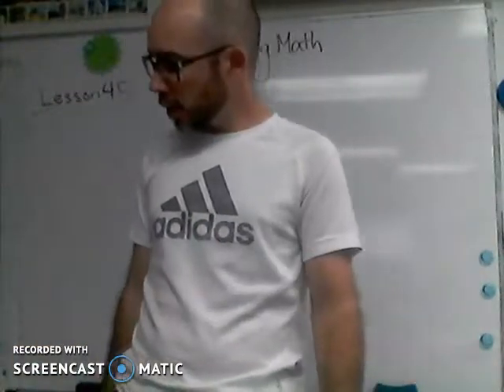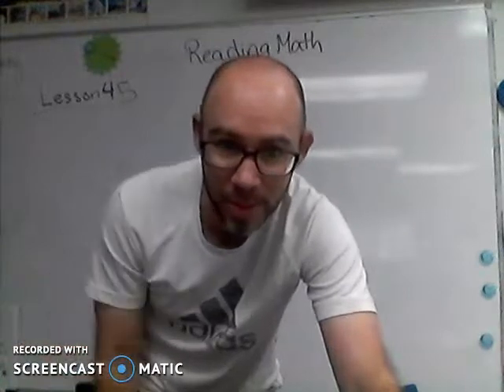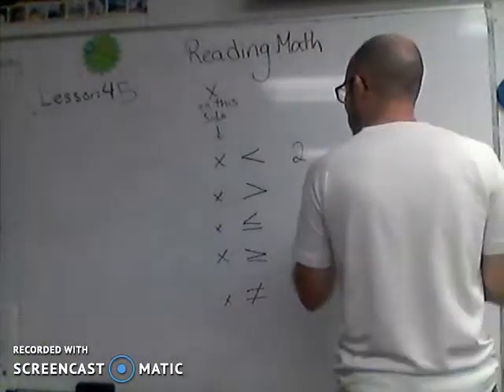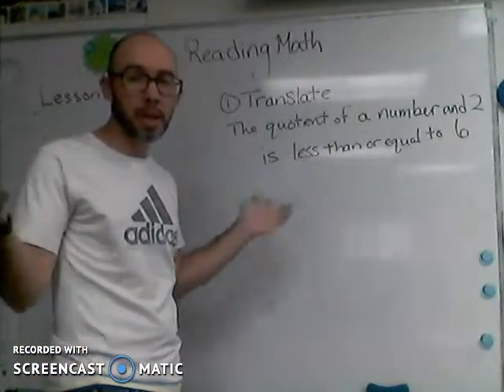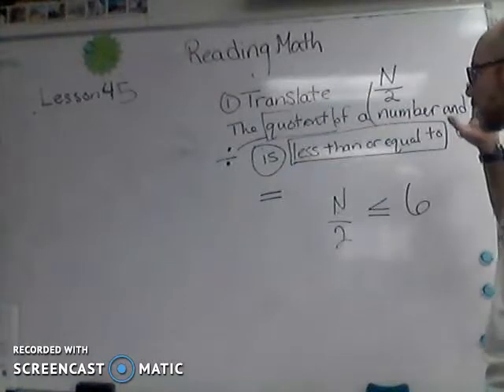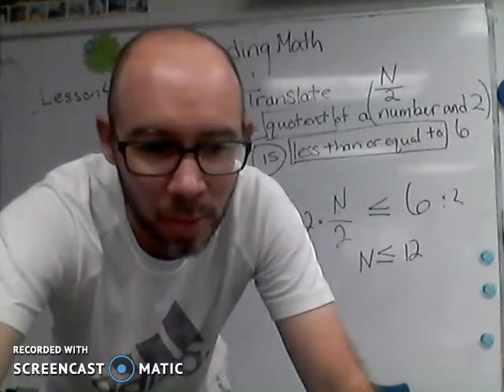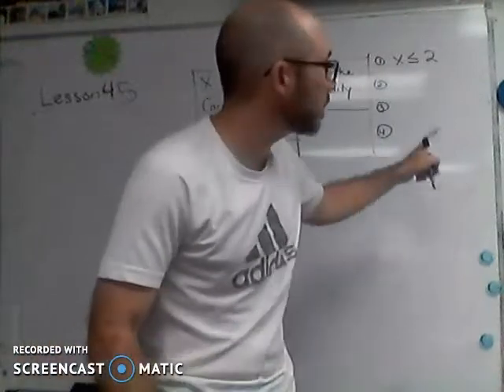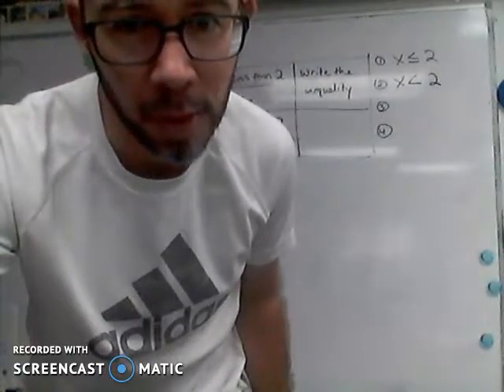Algebra 1 Lesson 45- Translating Between Words and Inequalities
Some discussion about how to read and write inequalities: left to right, look for answer words (difference, sun, quotient, product). Say left side or right side as one unit.